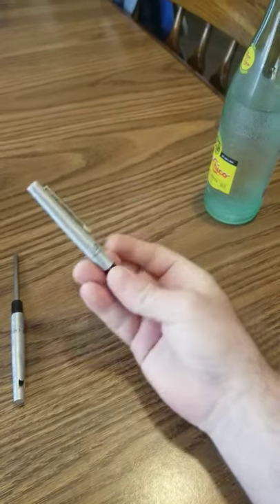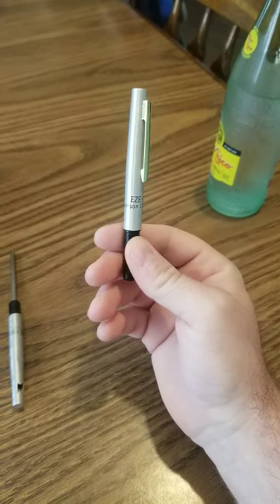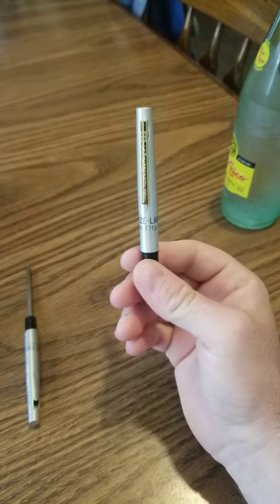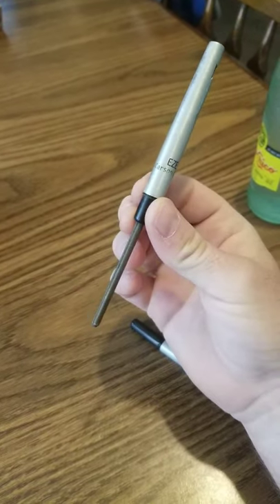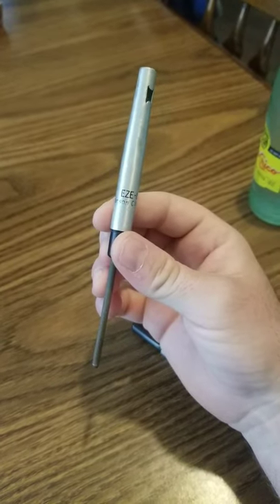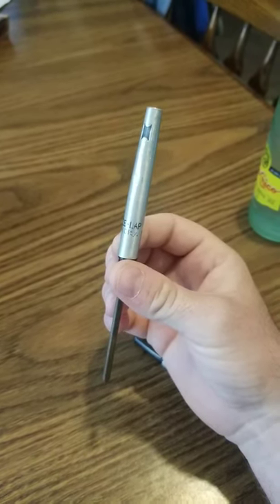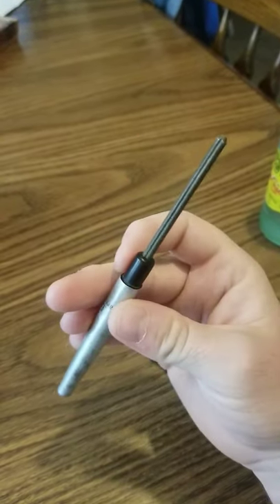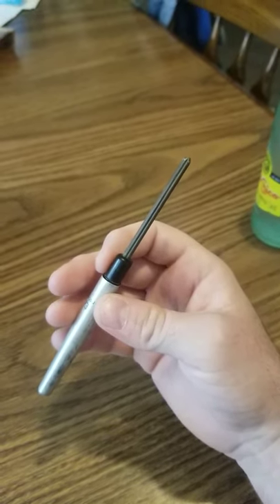Best Hook Sharpener EZE-Lap